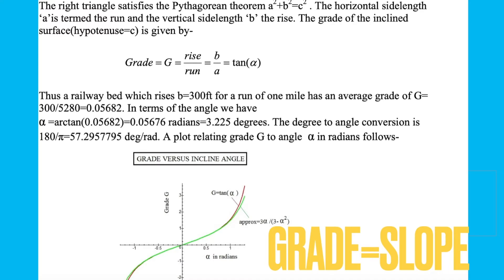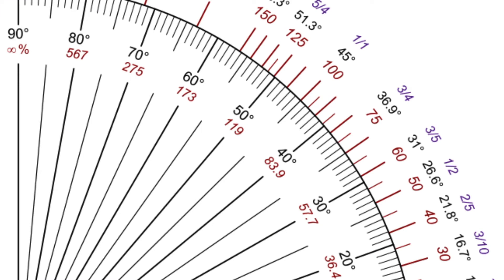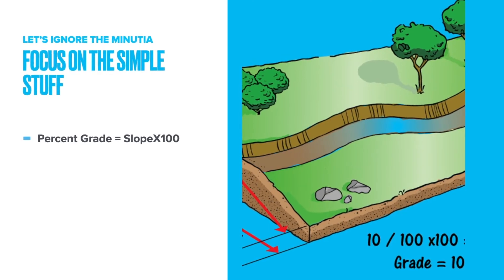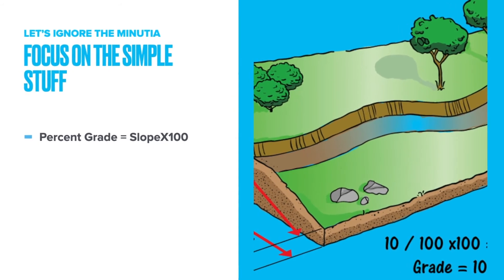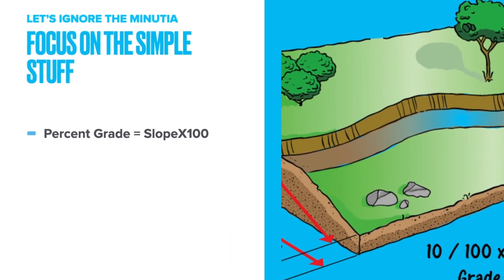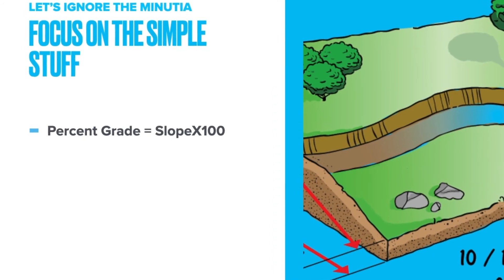Percent Grade:Fun Fact 2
Ever wonder what those signs saying percent grade mean? Well keep wondering, but this might give you a generalized overview